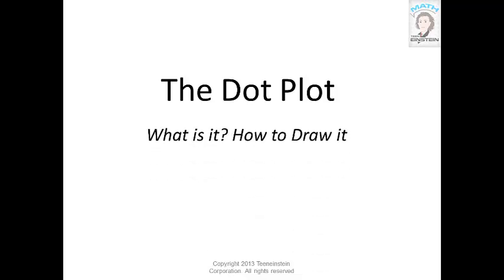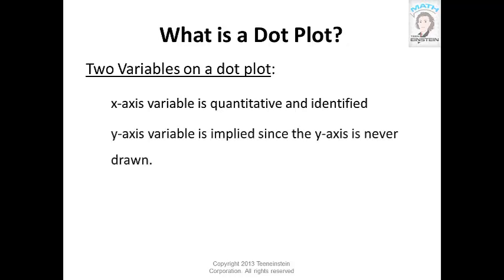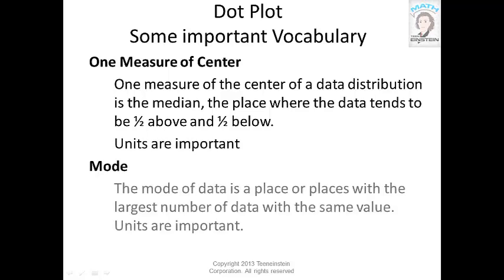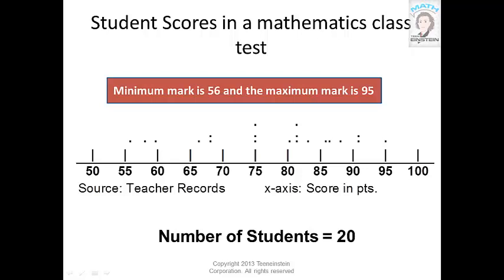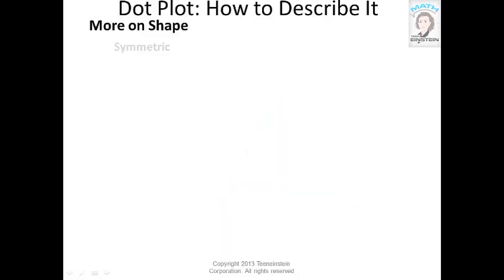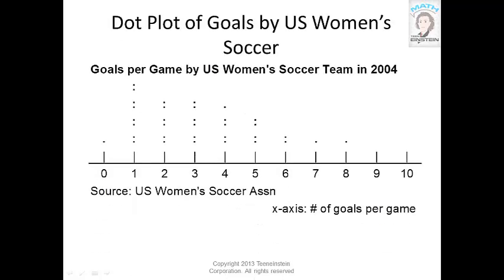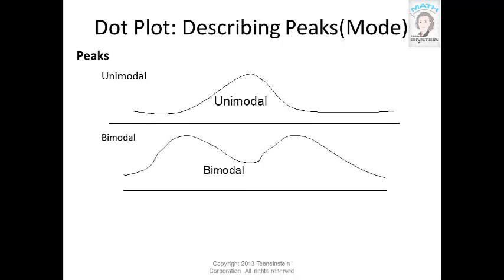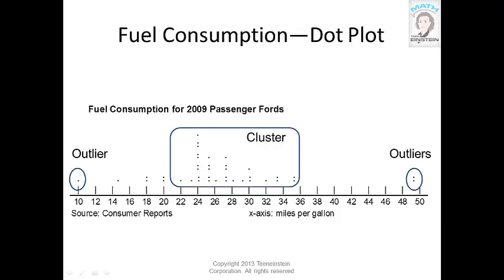TeenEinstein | Class 6 | Sixth Grade | NCERT | CBSE | CA Math | Statistics and Probability |Dot Plot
Statistics and Probability Dot Plot Properties
Class 6 Maths Statistics and Probability
AP-Maths
NEET Preparation
NCERT Maths
CBSE Maths
California 6th grade math, Ca Math
California Sixth Grade Math, Ca Math